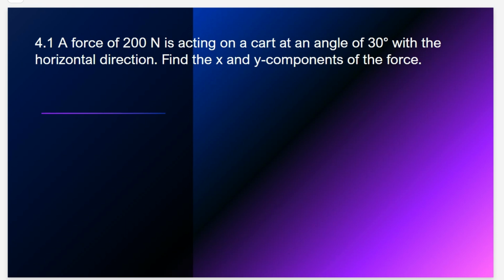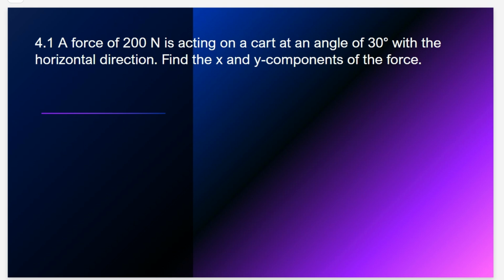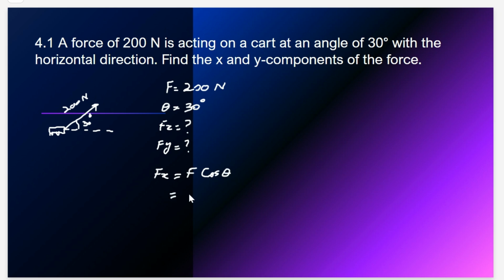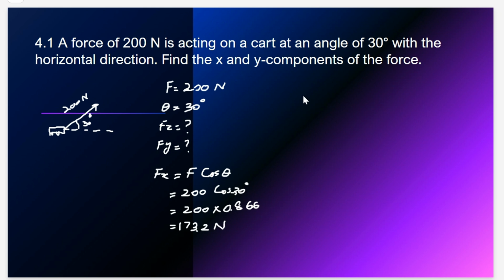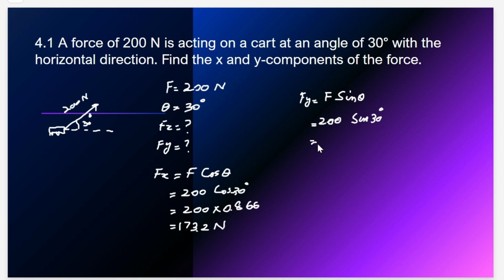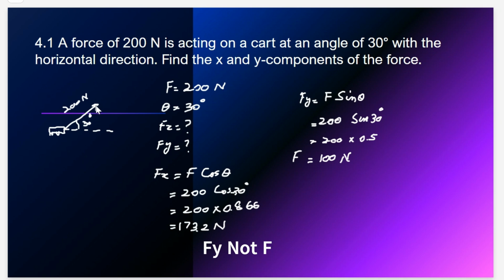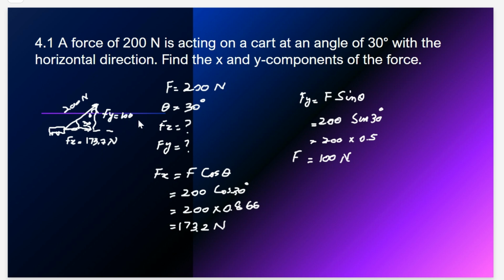Physics Class 9| Chapter #4 | Num#1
Physics Class 9  Chapter 4: Force and Motion  Numerical 4.1 Explained
🎯 Topic: Resolving a Force into Components
📌 Problem: A force of 200 N is acting on a cart at an angle of 30° with the horizontal. Find the x (horizontal) and y (vertical) components of the force.
🔍 In this video, we break down Numerical 4.1 from Chapter 4 of your Physics Class 9 textbook. You'll learn how to resolve a force into its horizontal and vertical components using trigonometric functions — a key skill in understanding motion and mechanics.
👨‍🏫 What you'll learn:
- How to identify the angle and magnitude of a force
- Using cosine and sine to find x and y components
- Step-by-step calculation with clear explanation
- Real-world application of force resolution
📈 Perfect for students preparing for exams or revising key concepts in force and motion!

Would you like a thumbnail idea or a short intro script to go with it?